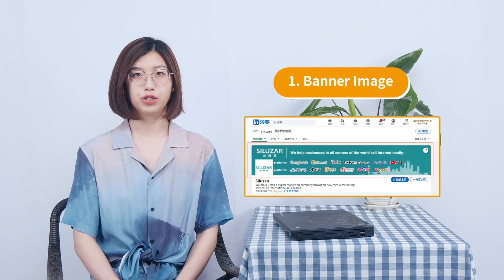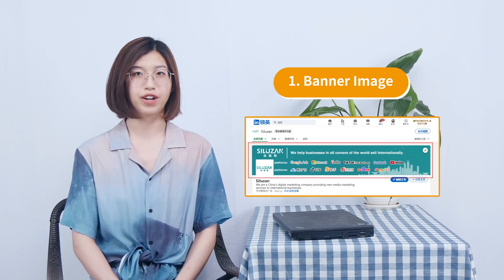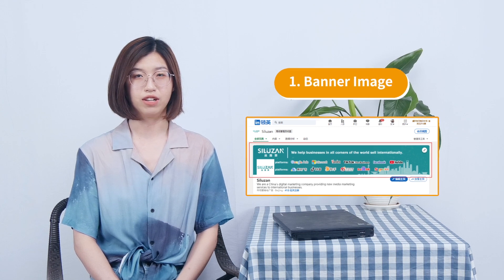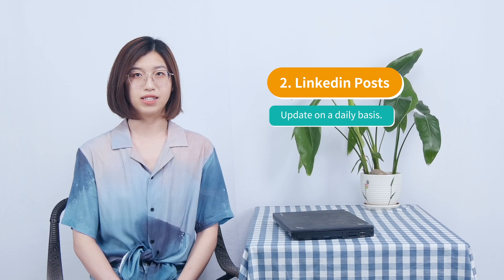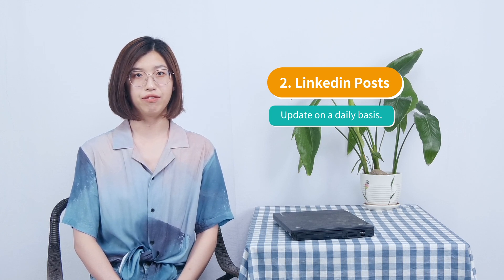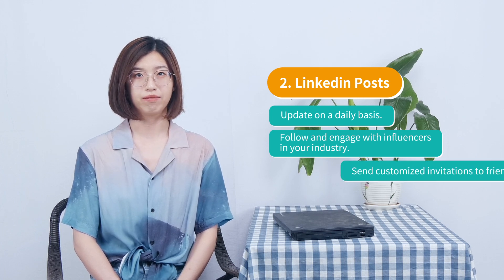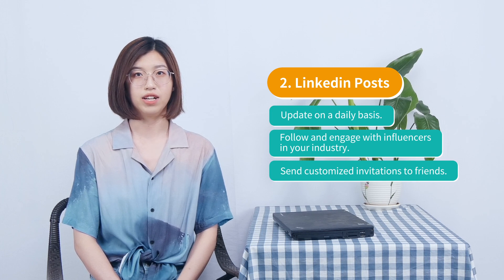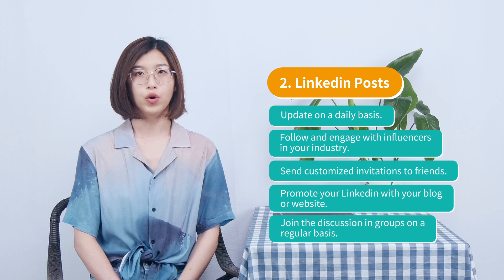How to Gain More Traffic and Inquiries on LinkedIn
How can we use Linkedin to attract more traffic and inquires? This video will give you some tips on account design for attracting visitors.